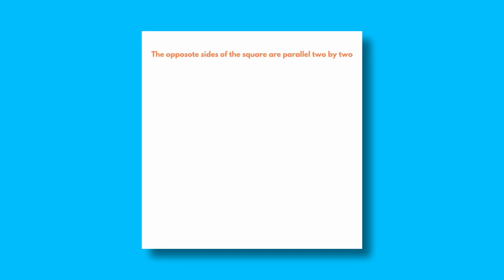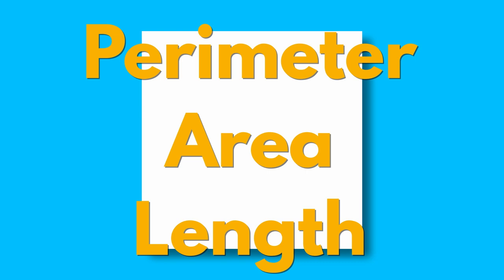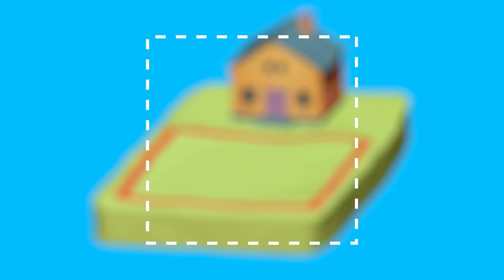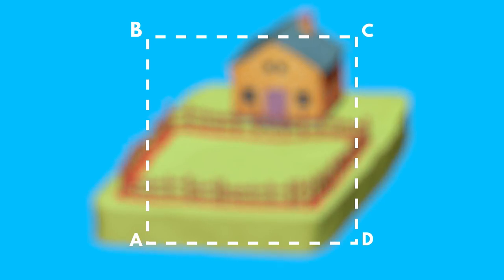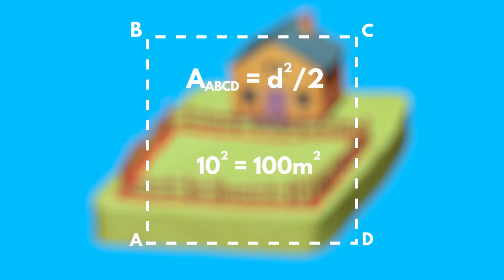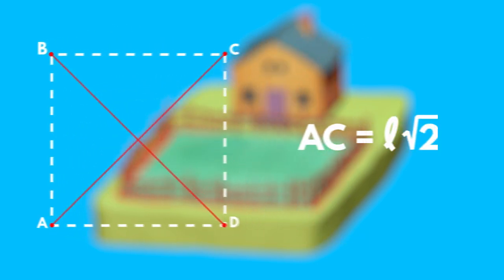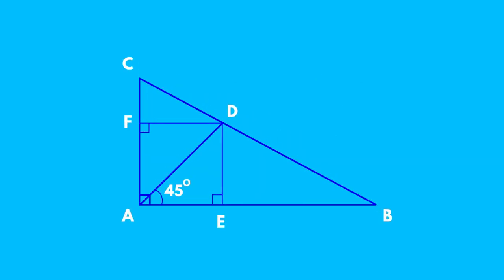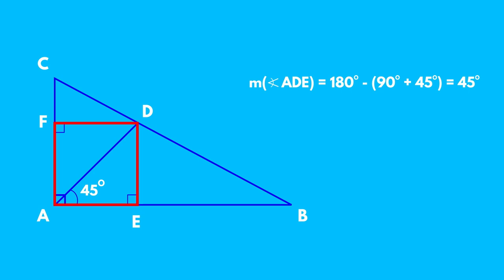Square - EN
In this video tutorial, you will discover everything you need to know about the square geometric figure. You will find out what are the main properties of the square, how to calculate the perimeter and the area of a square.